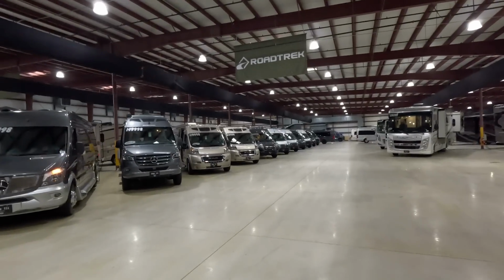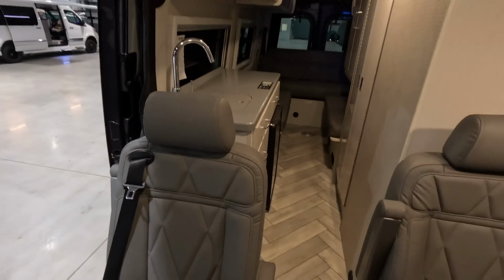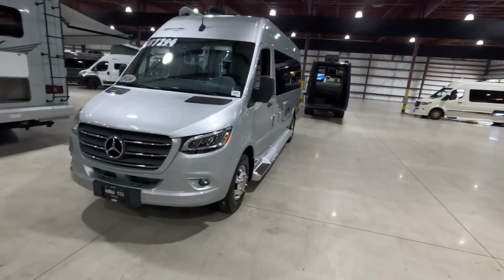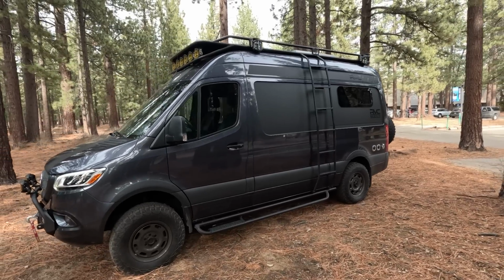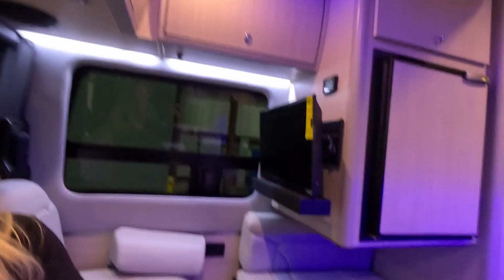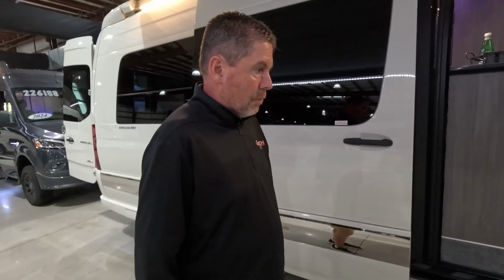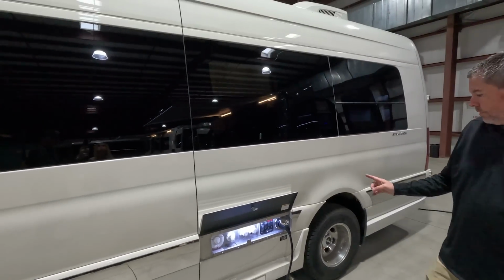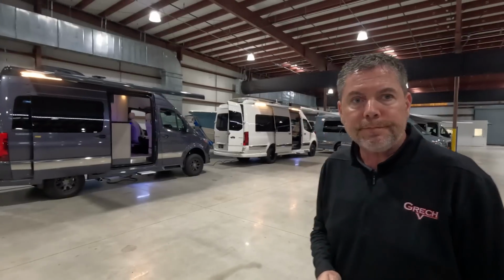Shopping for Class B RVs 2024!